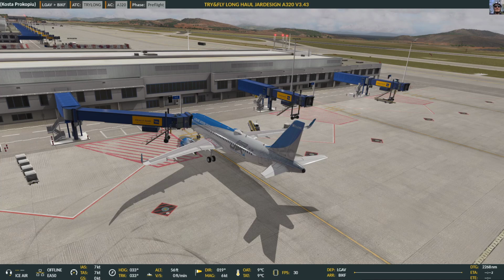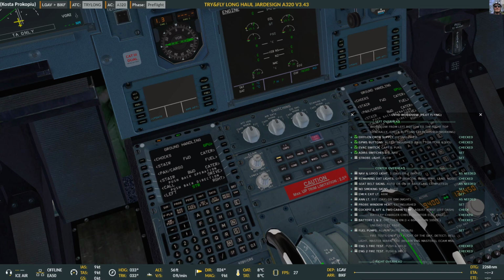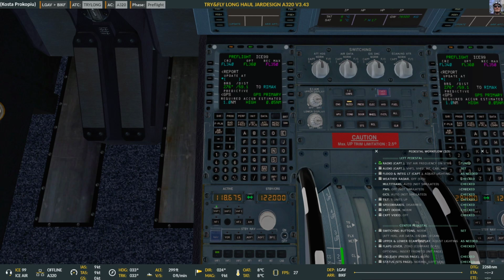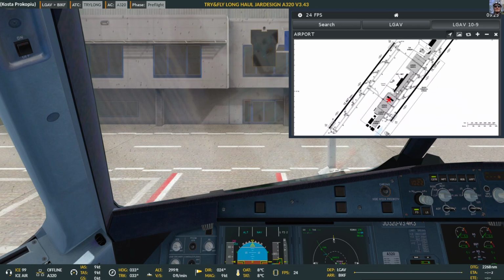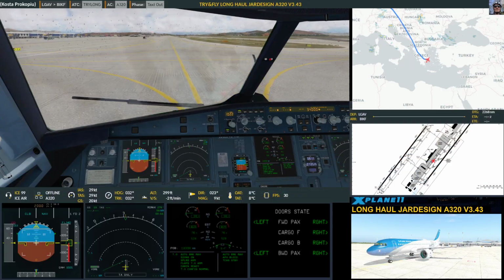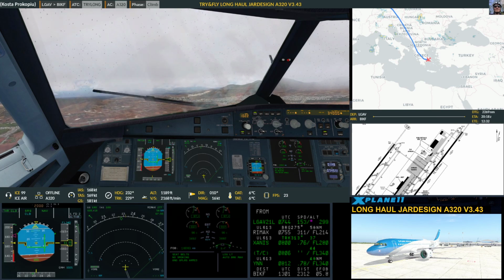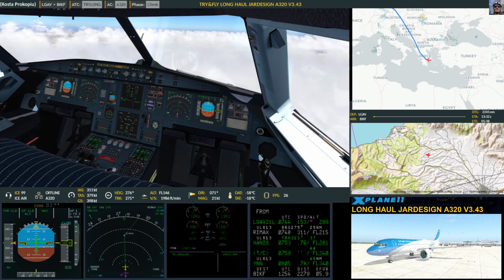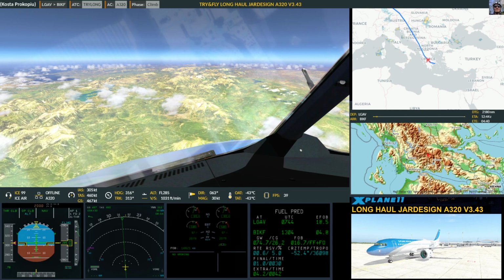[XP11] LONG HAUL TRY&FLY - JARDESIGN A320 V3.43 1/2 (ENGLISH)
Part 1 of my long haul test with the JarDesign A320neo from Athens, Greece to Keflavik in Iceland.

00:00:00 Introduction
00:01:00 Briefing SimToolkitPro
00:03:31 MCDU Entries
00:10:10 Setting up the aircraft
00:17:50 ASXP ATIS
00:26:50 Pushback
00:35:30 Taxiing
00:46:55 Takeoff
00:51:39 Climb
00:54:00 Transition Altitude
01:18:57 End of Part 1

Setup:
Mifcom Battlebox
16GB Corsair Vengeance LPX DDR4-3000,

Basic Plugins: Active Sky XP, Autogate, AviTab, BetterPushback, BlueFX, JAR GndHandling, Little XpConnect, Navigraph Simlink, XTextureExtractor, SAM Worldwide, stkpconnector, TerrainRadar, UltraWeather 251, WebFMC, X-ATC-Chatter, Xchecklist, LandingRate Lua, xpuipc, X-RAAS2, FlyWithLua, Airport Navigator

Software/Tools: Simbrief.com, littlenavmap, FS-Flightcontrol, SimToolkitPro, ActiveSky XP, GoFlight Interface Tool, TOPCAT, xPilot